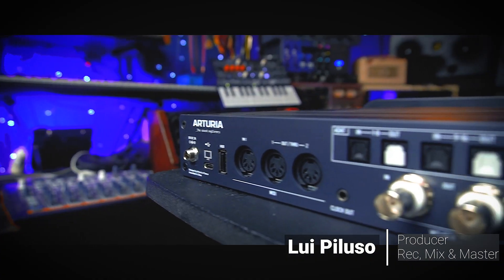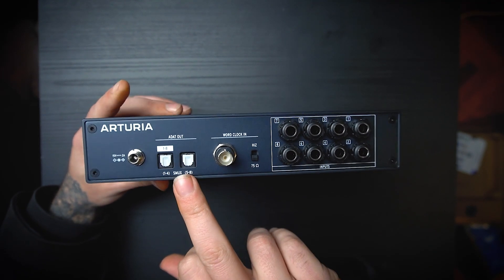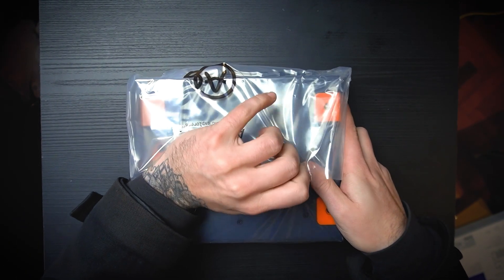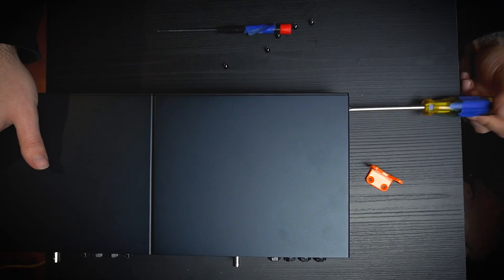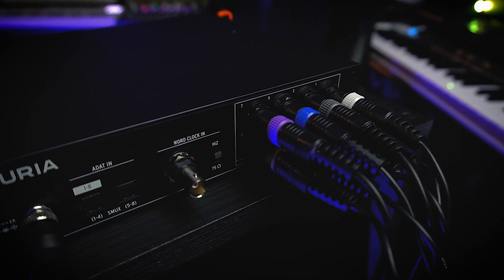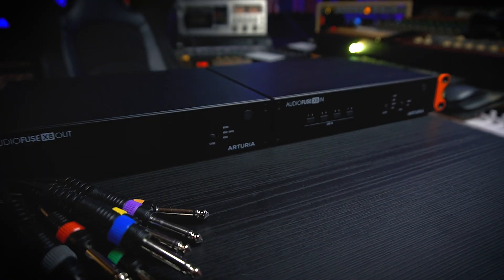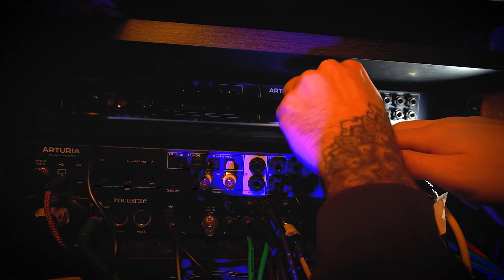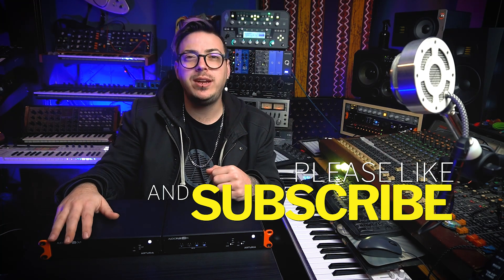NEW Arturia AudioFuse X8 In/Out: How to Expand Your Studio with ADAT (Everything You Need to Know)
In this video with Lui Piluso, we explore how you can expand your recording studio using ADAT digital connections with Toslink cable. We focus on Arturia's new ADAT expander, the AudioFuse X8 IN and Out, and how it integrates with the AudioFuse 16 audio interface. You'll learn the theory behind ADAT, how to set up multiple channels at high sample rates, and how to maximize your studio's flexibility and quality. ADAT Connection to EXPAND Your STUDIO (Everything You Need to Know) | Arturia AudioFuse X8 In & Out

00:00 INTRO to ADAT- Arturia AudioFuse x8
00:37 Unboxing Arturia AudioFuse x8 In & Out
02:55 Joining both together
03:36 Specs Arturia AudioFuse X8
04:57 Controls
06:06 Recap
07:00 How to connect the ADAT expander to audio interface AudioFuse 16rig